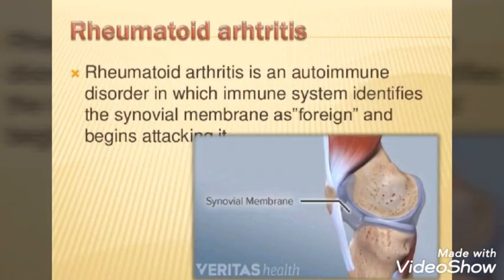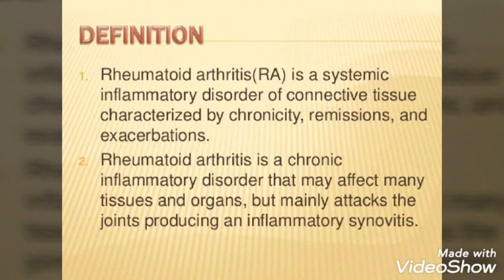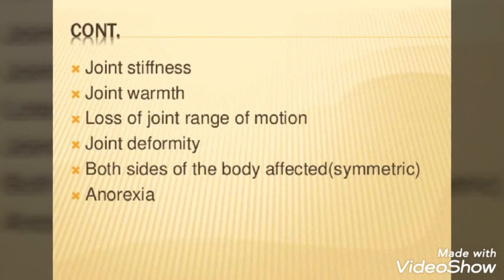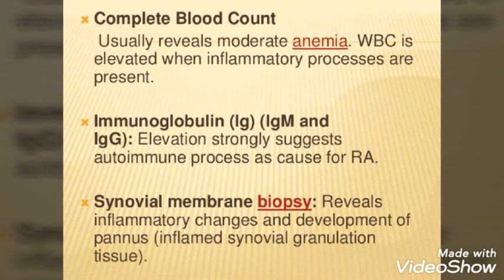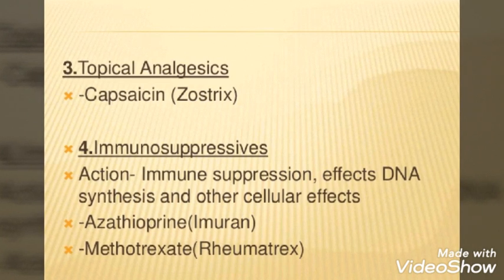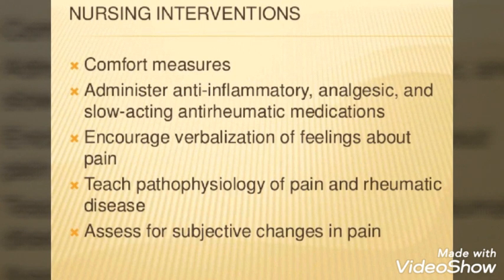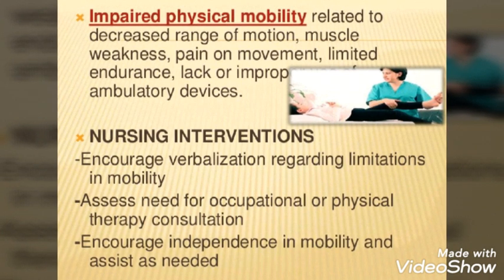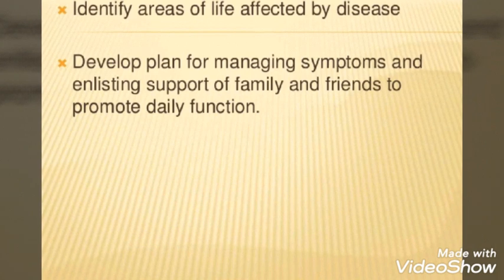Rheumatoid Arthritis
GNM IInd YEAR (MSN 1)